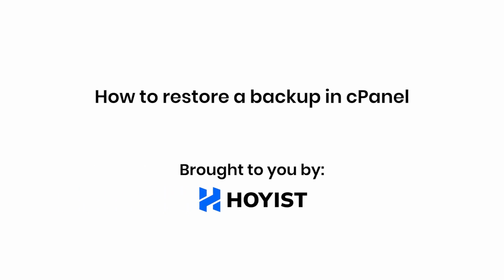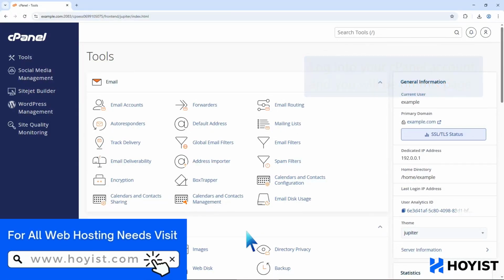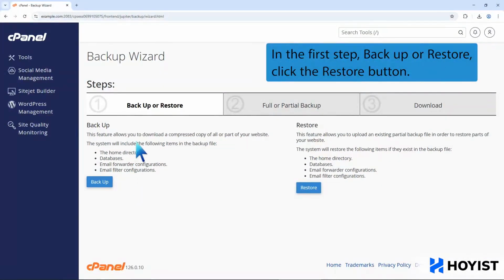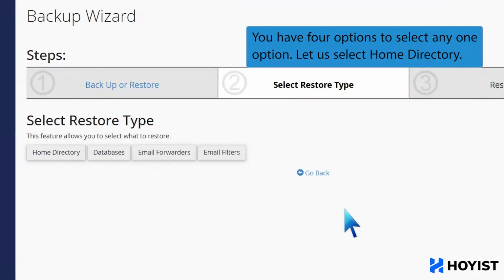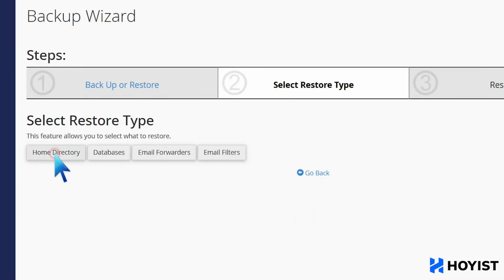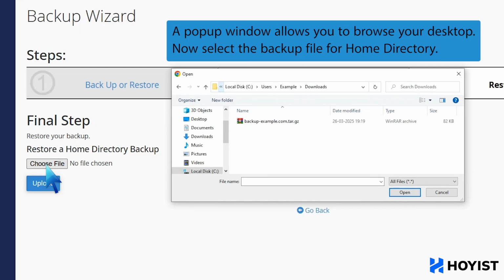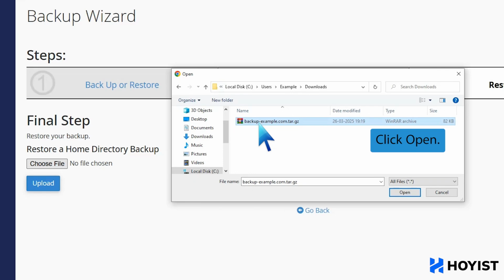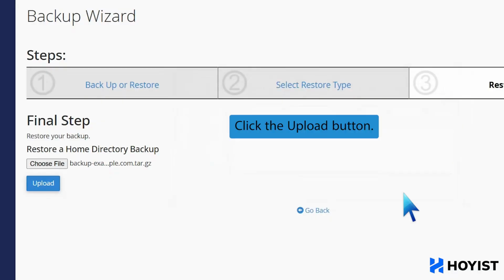How to restore a backup in cPanel with Hoyist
Join Our Domain Reseller Programs!